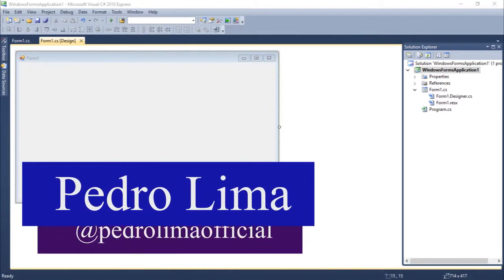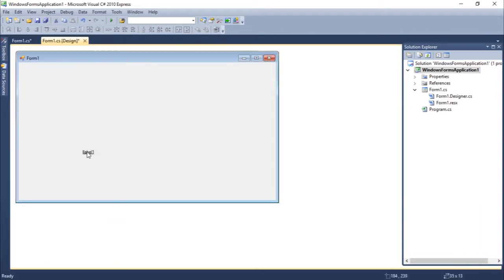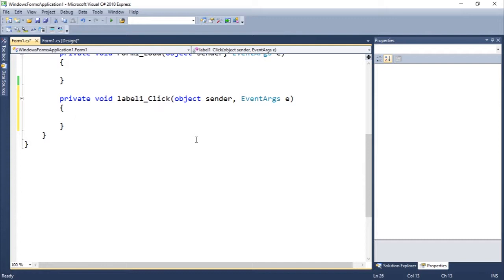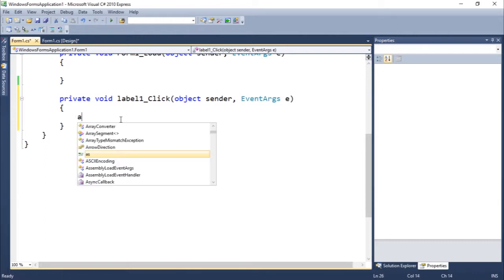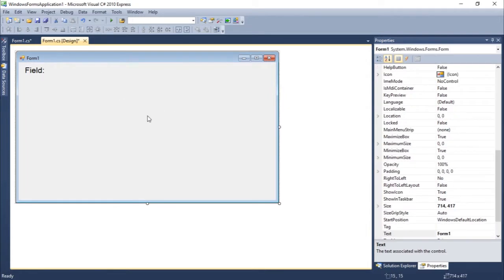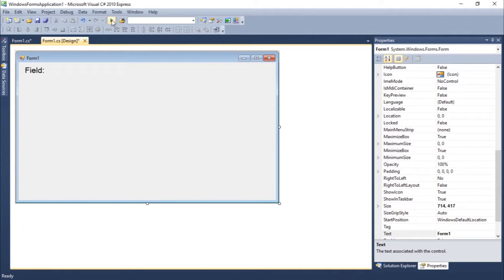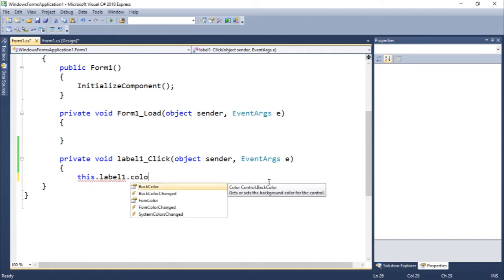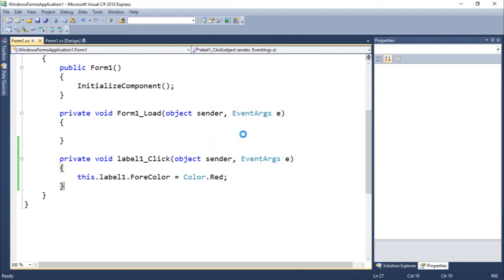C# Windows Forms Tutorial #3 - Label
Hi guys, welcome to another video on Windows Forms! Today will talk about the label component in C#.